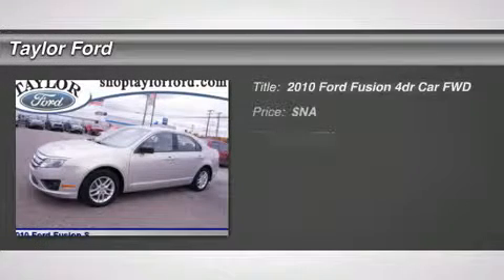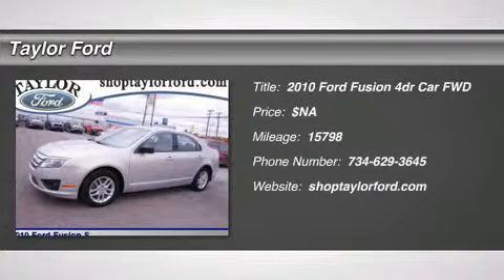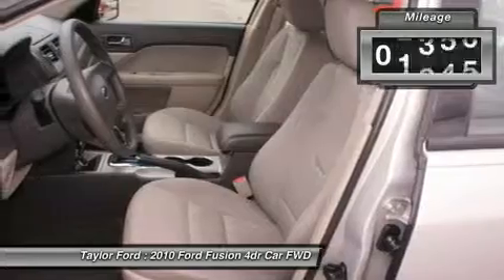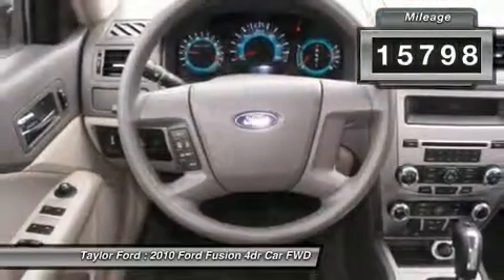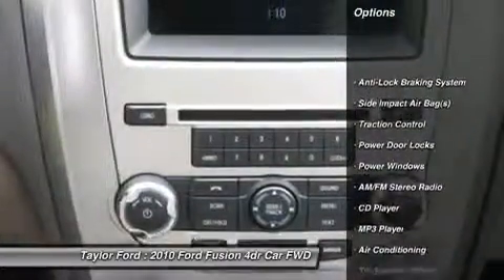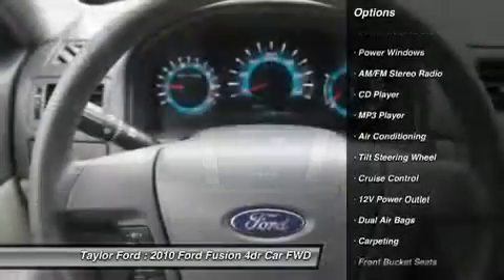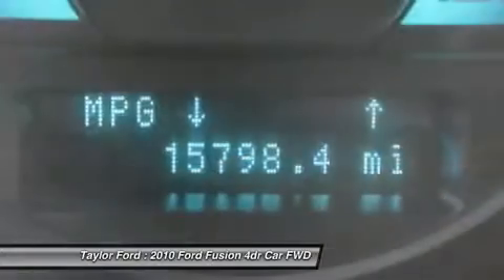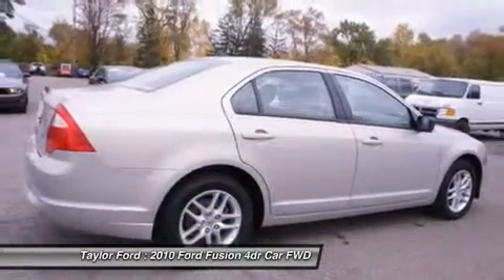2010 FORD FUSION Taylor, MI U17782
2010 FORD FUSION Taylor, MI
Stock# U17782

Looking for the right car? Today could be your lucky day. With 15798 miles, this Smokestone Metallic, 2010 Ford Fusion equipped with Automatic transmission could be yours. Request more information and set up a test drive right away.